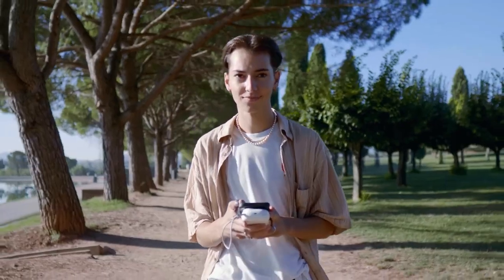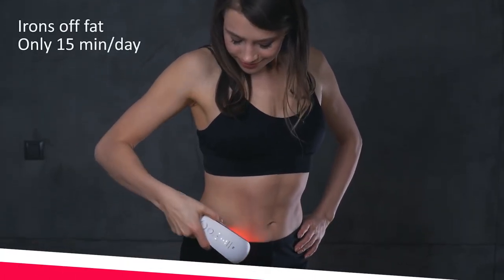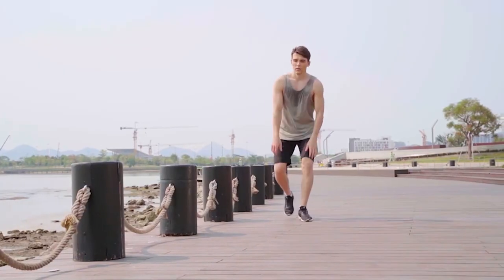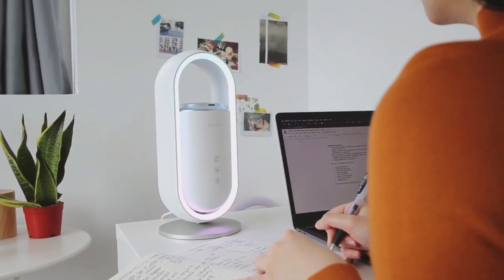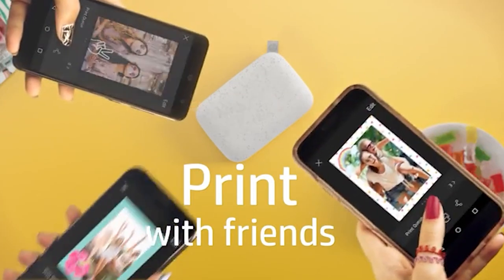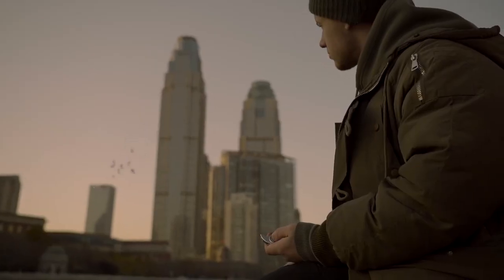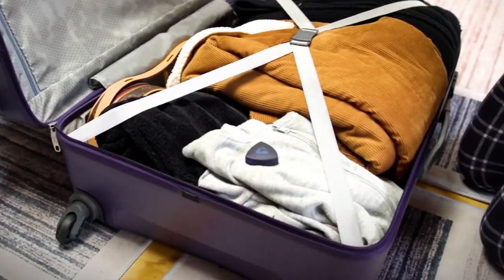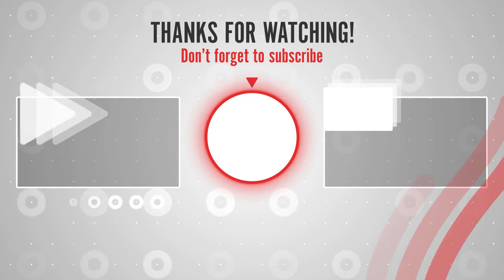15 New Incredible Gadgets You Must Buy On Amazon - New Coolest Gadgets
Check out these incredible gadgets you can buy right now on Amazon! From handy home helpers to the latest tech trends, we've compiled a list of the coolest new gadgets that are sure to make your life easier. We'll show you everything from personal assistants and charging docks to streaming devices and game consoles. So get ready to upgrade your life with the newest and best gadgets available.

Product Links:
► 0:00  Intro
► 0:21  Momax AirBox Go
► 0:53  OMI Pod
► 1:30  Fat Iron Body Toner
► 1:57  GIGA PUMP
► 2:23   YOSH Portable Bladeless AI Neck Fan
► 3:00  Coffee Mug Warmer
► 3:23  AROMEO Sense
► 3:59  TREATOI Smart Automatic Treat Ball
► 4:24   Xasla Shoe Dryer
► 4:53  HP Sprocket Portable Instant Photo Printer
► 5:24  LEVOIT LV600S
► 5:53  COMMA Fidget Toy
► 6:29  Spinn Coffee Maker
► 7:00  AirBolt GPS
► 7:44  Cooluli Mini Fridge
► 8:18  Don't forget to subscribe